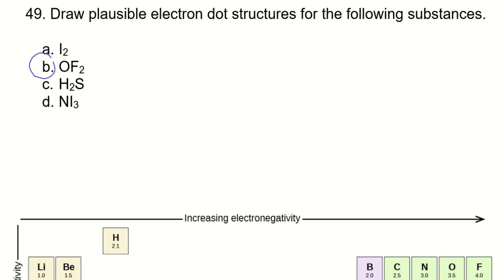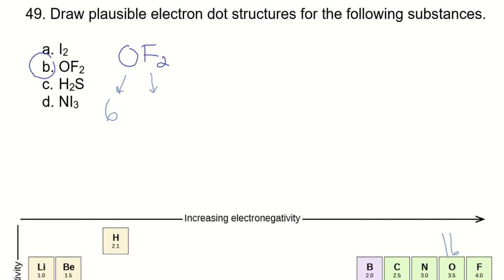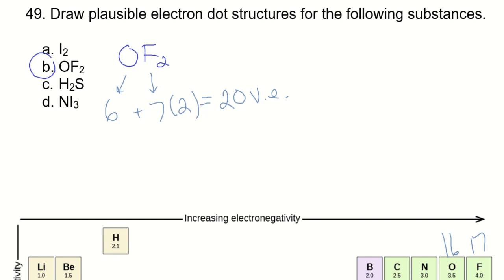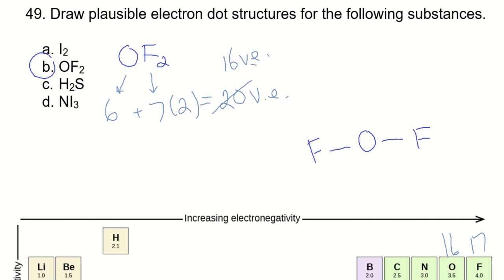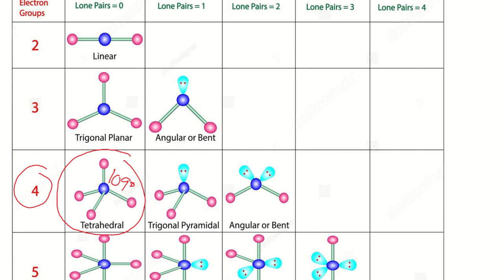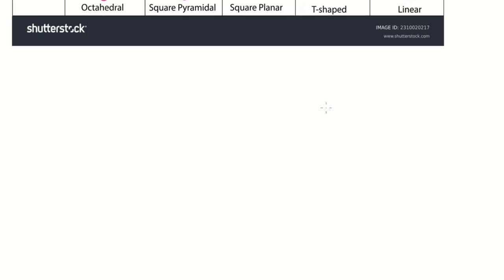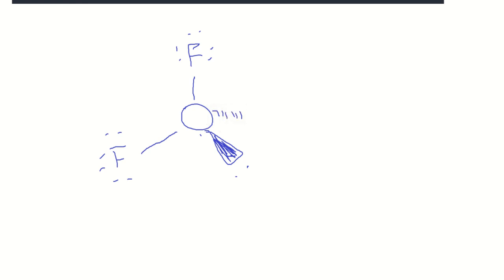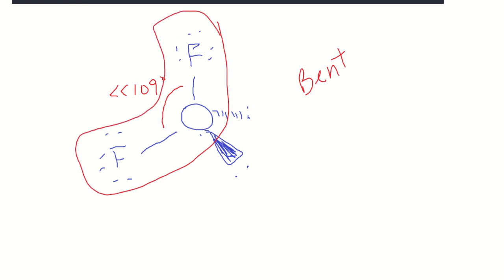49b. Lewis Structure and VSEPR Geometry of Oxygen Difluoride, OF2 | Bond Angles | Bent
Chapter 8, Problem 49:
Draw plausible electron dot structures for the following substances. Each substance contains only single covalent bonds.

a. I2
b. OF2
c. H2S
d. NI3